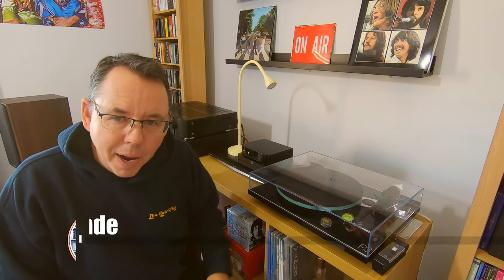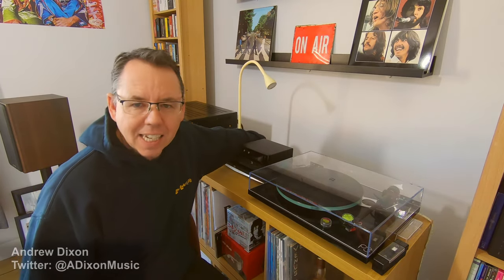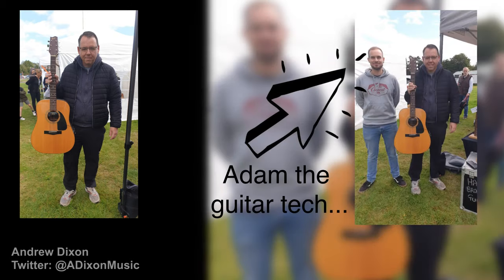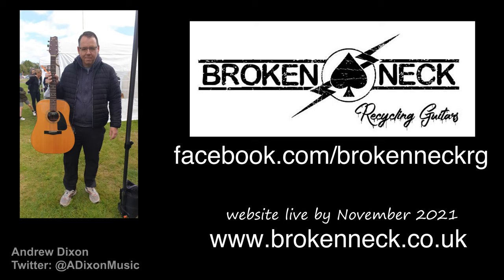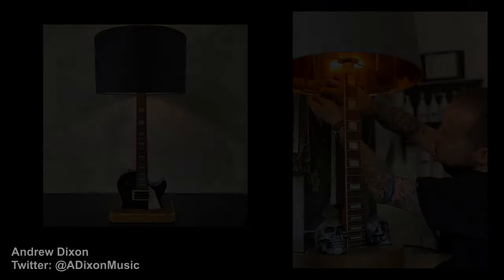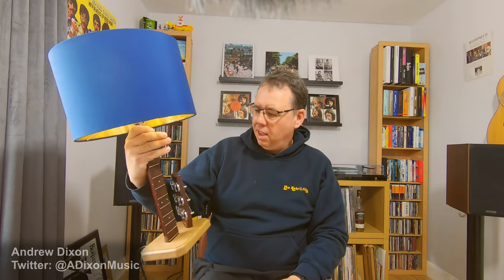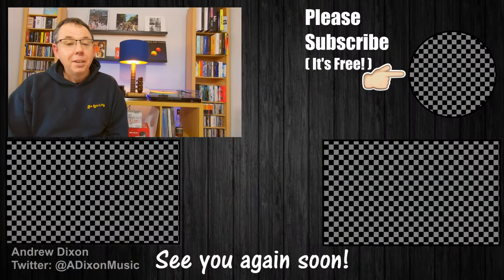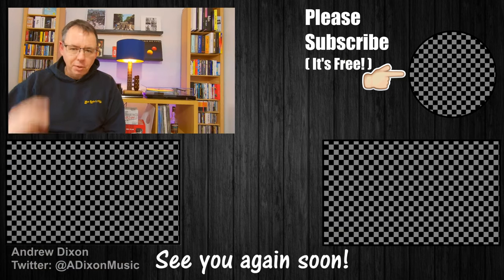First new music room upgrade: The guitar lamp! 🙂🎸💡